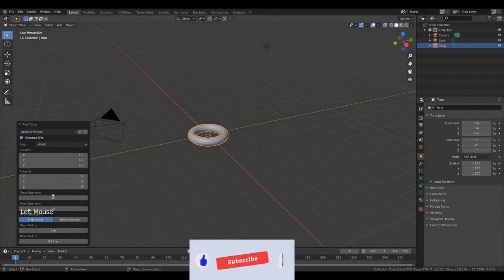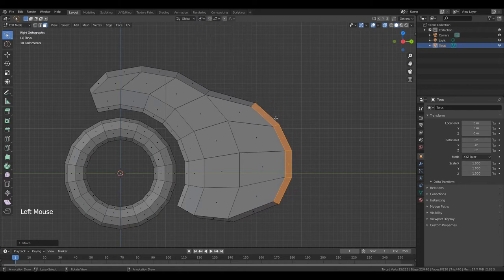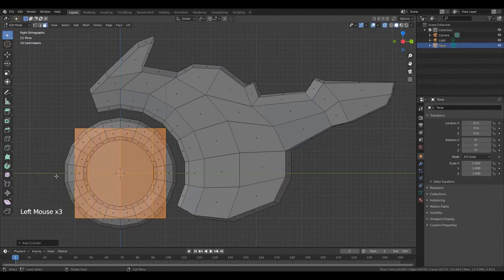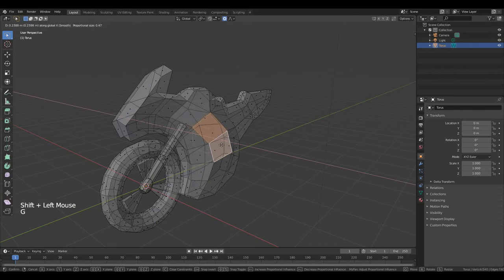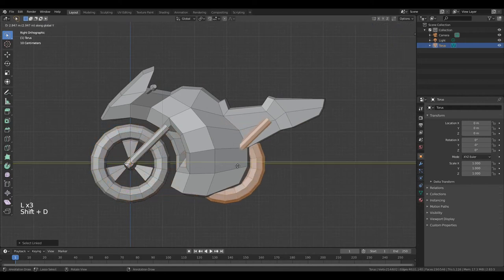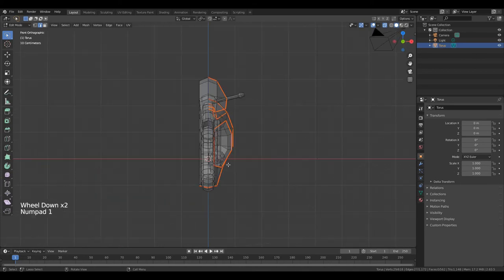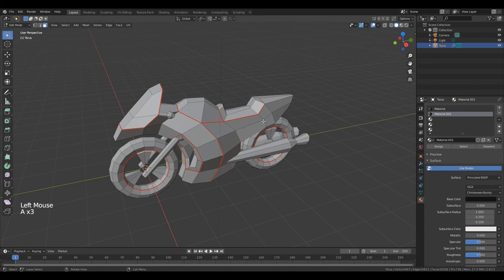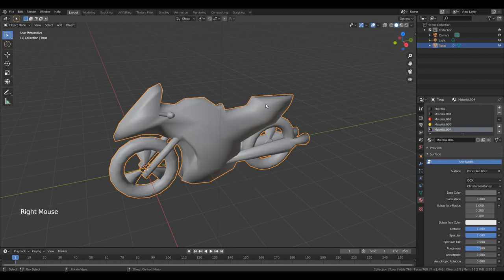blender beginner tutorial modeling